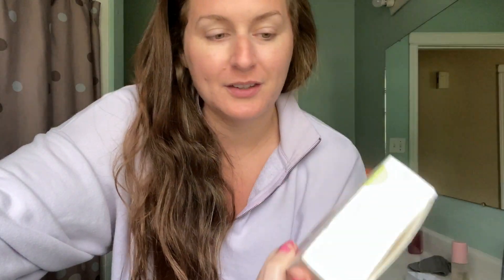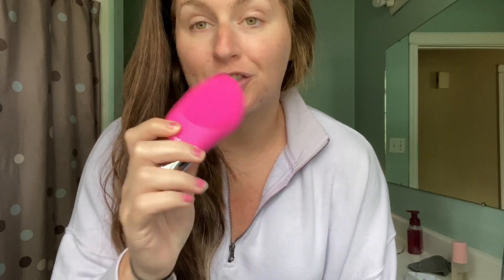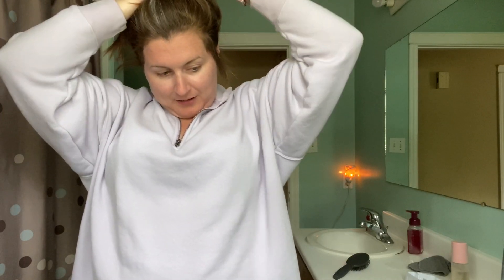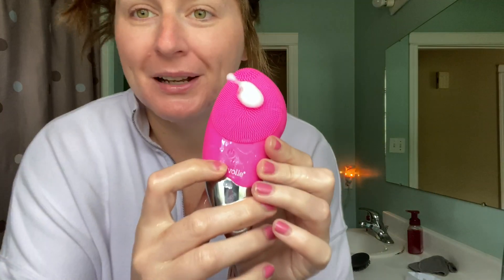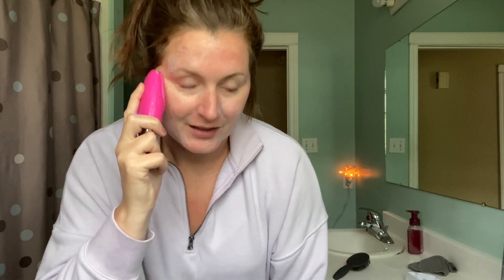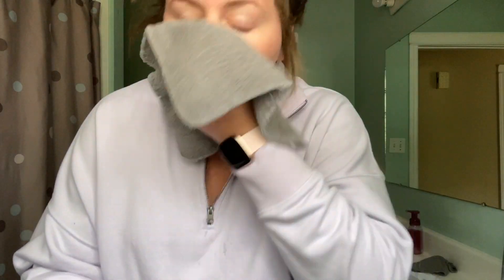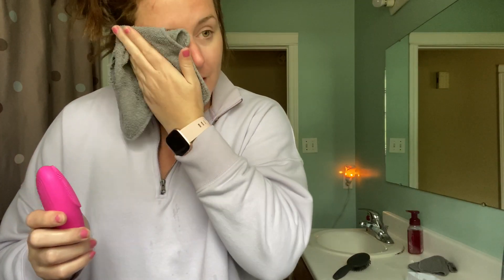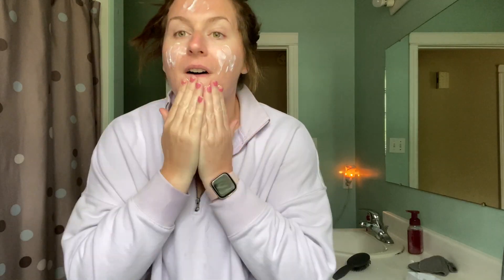How I’m Handling Acne & Falling off Track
Guys I have been struggling!! But I am determined to get myself back to me :)

FAQs
iMovie
Where are you from?
Prince Edward Island, Canada